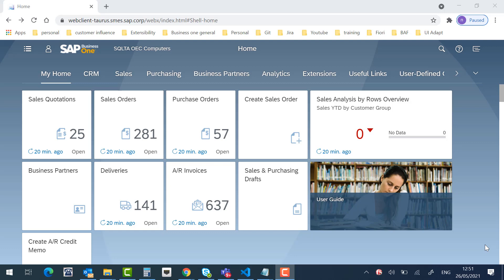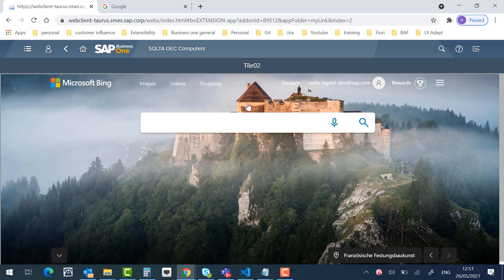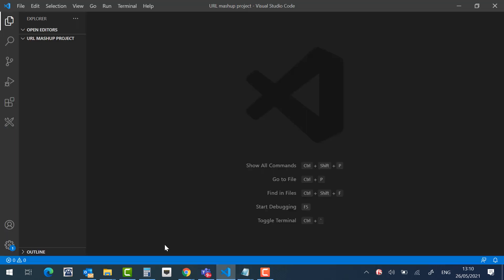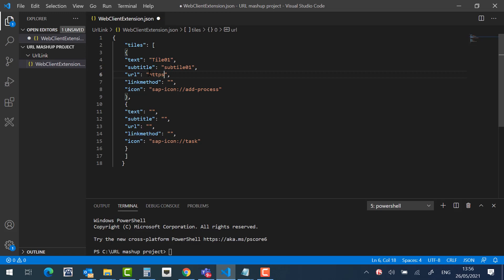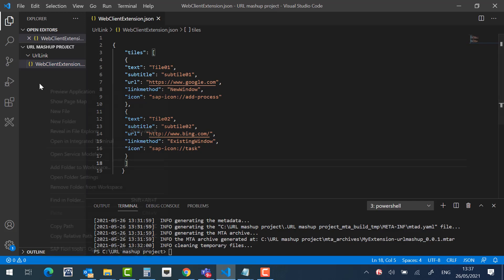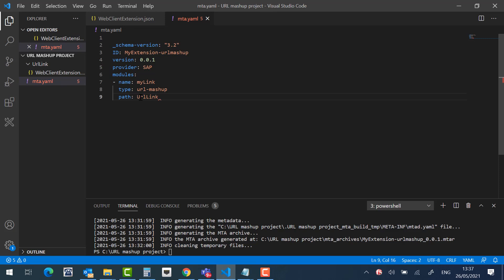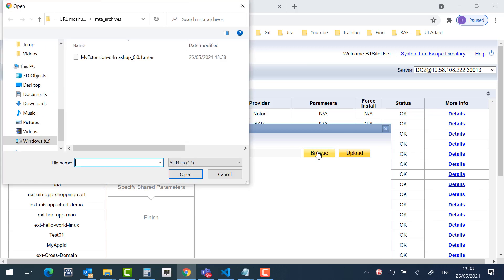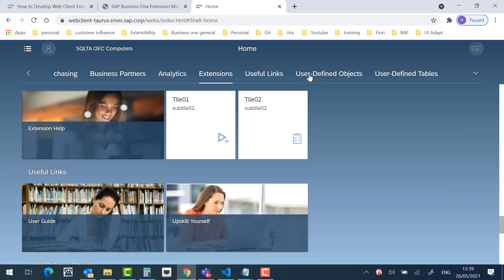Web Client URL Mashup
In this video we will show how to create Web Client Tiles manually using code and register them as an extension in the Web Client using the Extension Manager.
This feature is available from 10.0 FP 2105.